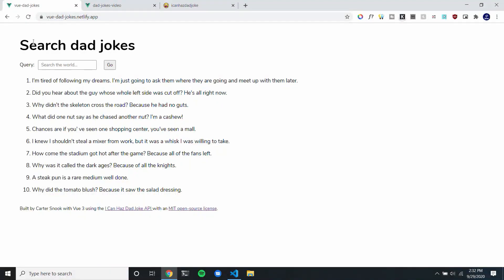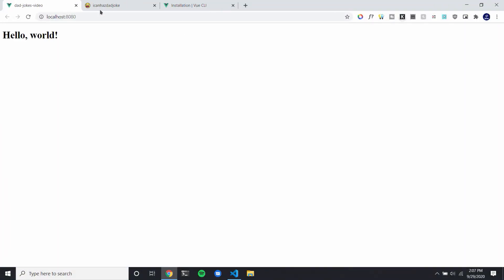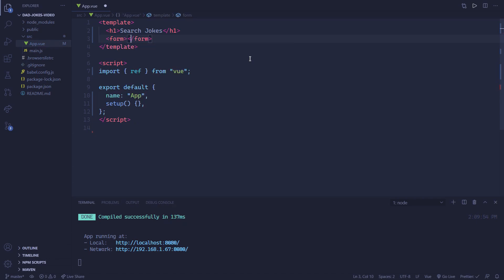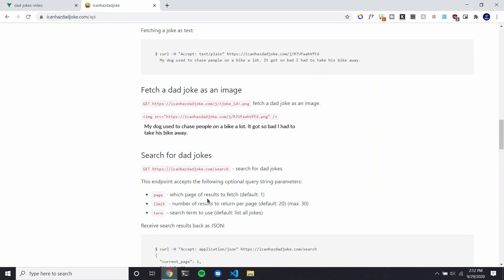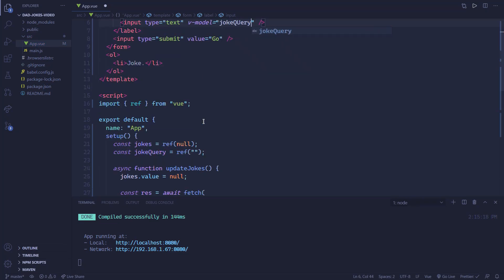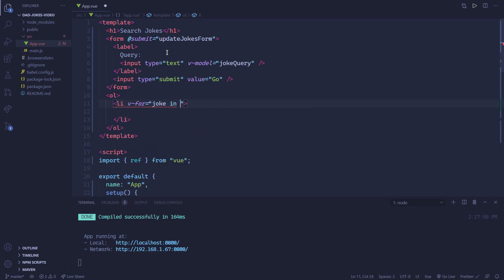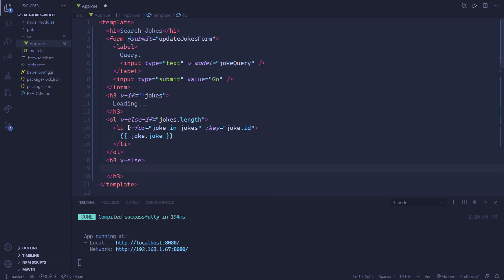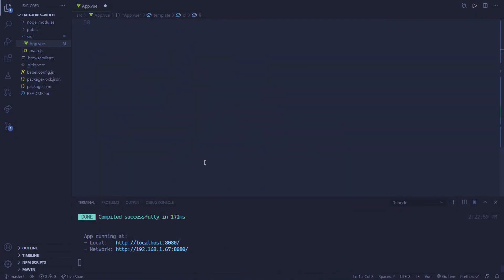Dad Jokes App with the NEW Vue 3 Composition API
In this video, we will be creating a Dad Jokes App using the Vue 3 Composition API!  We will delve into using the api to search an API endpoint for jokes matching a certain query and return those jokes.  Also, we will set our app up so then we're able to see a loading text while the requests are loading and a no jokes found message for no jokes available!

Timestamps
00:00 - Introduction
00:41 - Project Setup
02:08 - Creating the Hello World
03:22 - Using Refs
05:12 - Setting Up the Markup
06:39 - Studying the API
08:14 - Setting up the Search Functionality
11:18 - Overriding Form Default Action
13:30 - Displaying the Jokes
14:50 - Adding Loading Indicator
16:20 - Adding the No Jokes Found Indicator
17:10 - Alternate Request Method
18:29 - Destructuring Joke